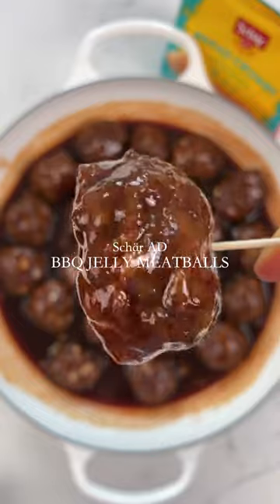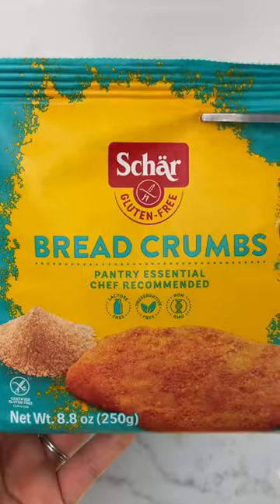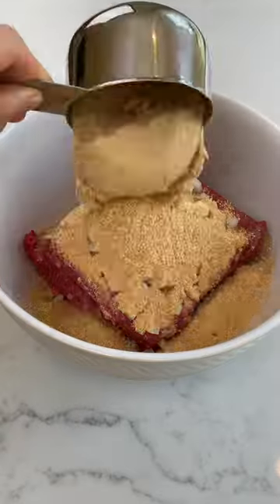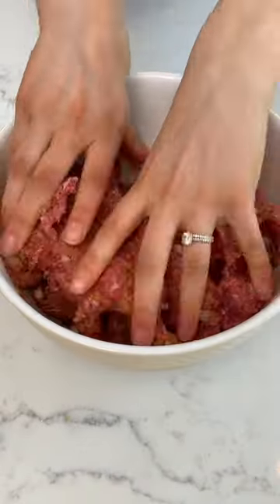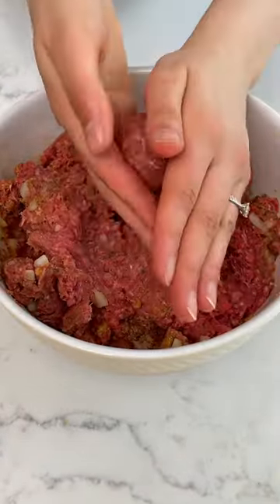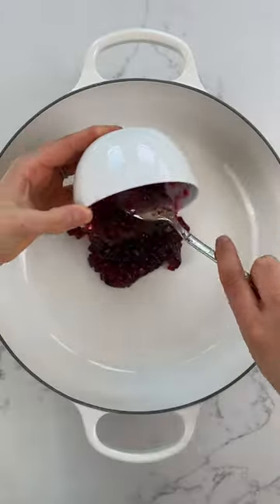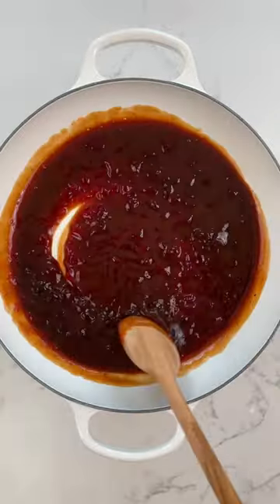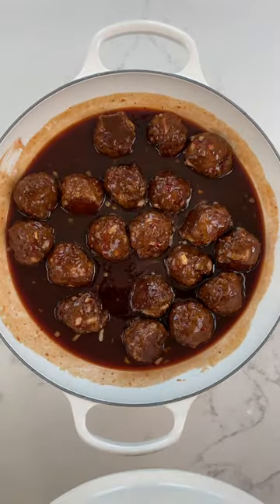BBQ JELLY MEATBALLS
AD: BBQ JELLY MEATBALLS

A sweet and savory meatball appetizer! We’re using @Schaerglutenfree bread crumbs to make homemade meatballs and then tossing them in a delicious 2-ingredient bbq jelly sauce. Hope you enjoy!

Ingredients: (makes 20-24 meatballs)
2 lb lean ground beef (I’m using 90% lean)
2 large eggs
1 cup @scharglutenfree bread crumbs
1/2 cup yellow onion, finely diced
2 tsp salt
1 tsp black pepper
1 tsp dried parsley
1 tsp dried oregano
1 tsp garlic powder
1 tsp onion powder

BBQ jelly sauce:
1 1/2 cups bbq sauce
1 1/4 cups grape jelly

Directions:
In a large bowl, combine the ground beef, egg, breadcrumbs, onion, and spices.
Roll into 2-inch balls and place 1 inch apart on a baking sheet.
Bake at 400F for 18-20 minutes, or until they are golden brown and cooked all the way through.

Skillet method:
In a large, deep skillet over medium-high heat, add the bbq sauce and jelly and stir to combine.
Add the meatballs, toss to evenly coat them in the sauce, cover and allow to simmer until the meatballs are warmed through and a smooth sauce has formed, about 10 minutes.
Transfer to a serving dish and enjoy!

Crockpot method:
Add the bbq sauce and jelly to a crockpot and stir to combine.
Add the meatballs, toss to evenly coat them in the sauce, cover and cook for 1 hour on low, until the meatballs are warmed through and a smooth sauce has formed.
Serve directly from the crockpot with a serving spoon or toothpicks, or transfer to a serving dish.